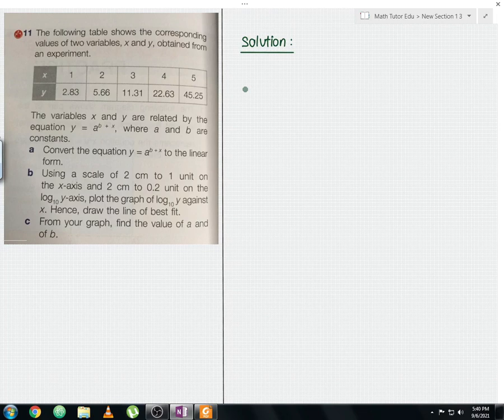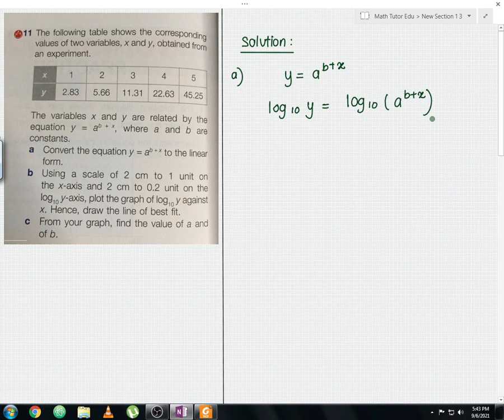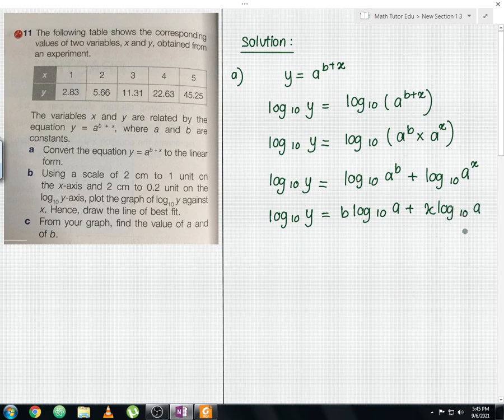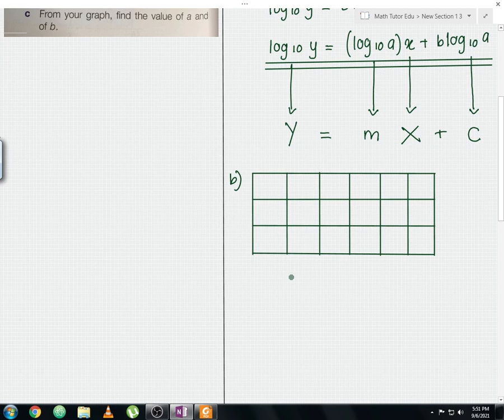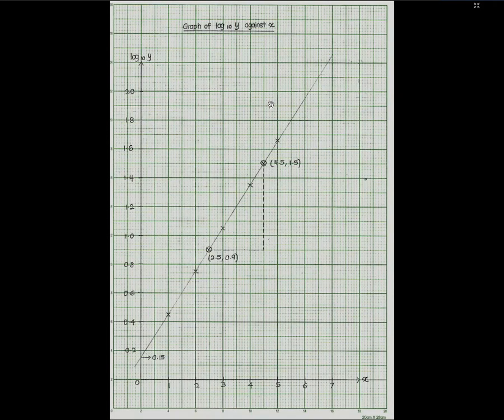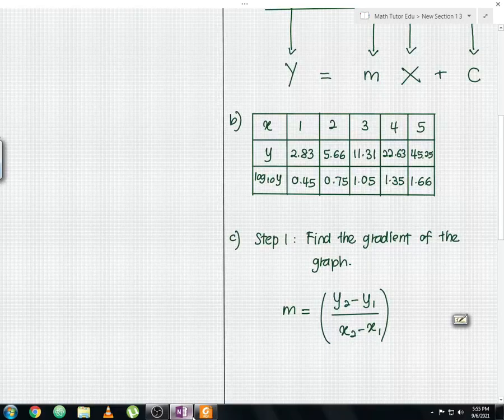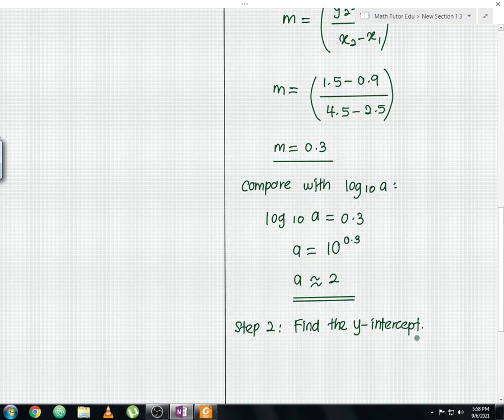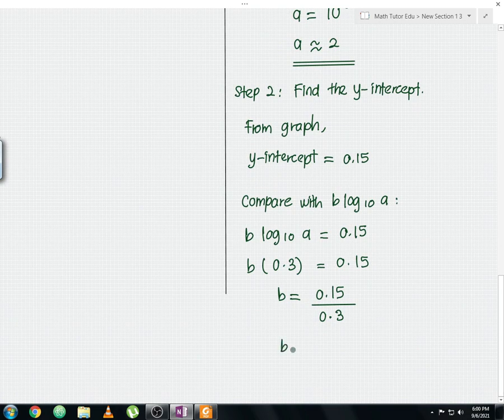Add Maths KSSM Linear Law - HOTS Question Example 2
This video shows the clear explanation of add maths from KSSM syllabus linear law HOTS question and long question example 2 from Math Tutor Edu. From now onwards, you guys can expect more add maths question in KSSM syllabus. Any doubts or feedback feel free to put down in the comment section below.

0:00 Introduction
0:23 Add Maths KSSM Linear Law Example 2 (Question)
1:45 Add Maths KSSM Linear Law Example 2 (Solution a)
6:21 Add Maths KSSM Linear Law Example 2 (Solution b)
9:56 Add Maths KSSM Linear Law Example 2 (Solution c)